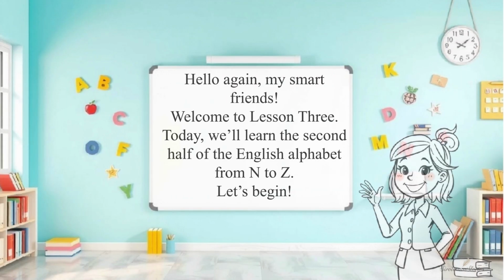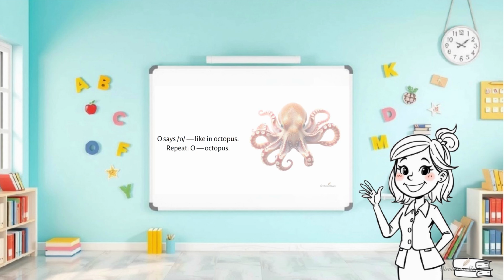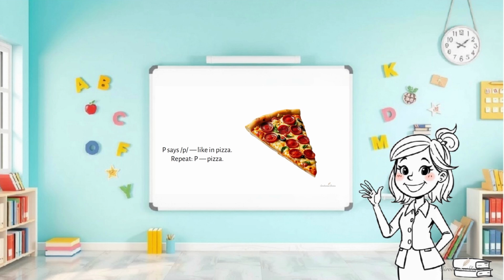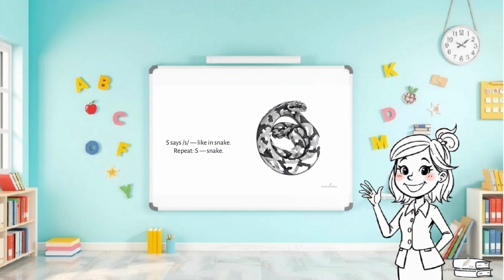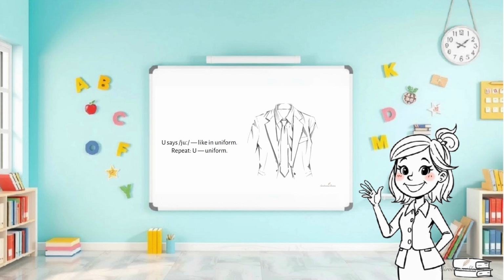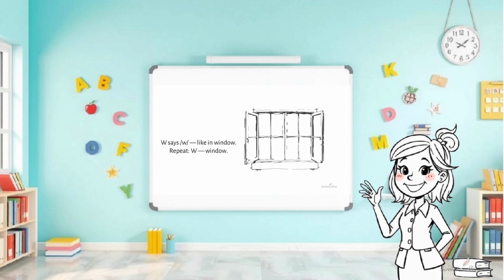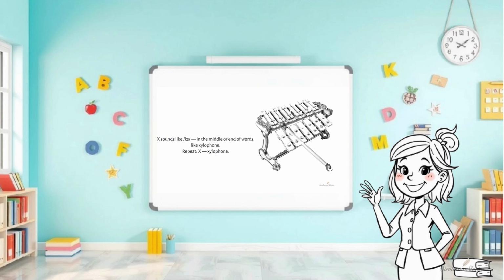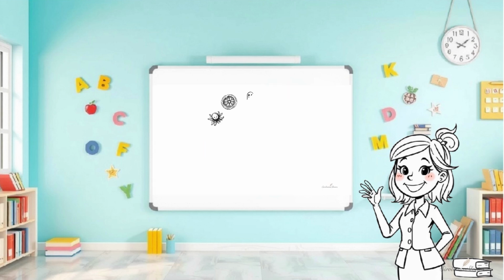Pronounce Letters N to Z – Fun, Clear & Educational English!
🎉 Welcome to Lesson 3 in our beginner English series!
In this video, we’ll explore letters N to Z of the English alphabet — and we’ll teach you how to pronounce each letter and word clearly and correctly!

Whether you’re a child, parent, or beginner ESL learner, this video will help you:
✔️ Recognize letters N to Z
✔️ Learn real example words
✔️ Practice pronunciation step by step
✔️ Join a fun vocabulary challenge

🗣️ Speak along with the video and improve your English sounds!